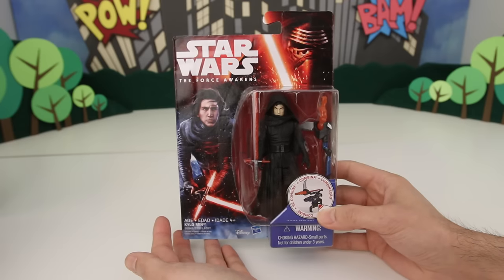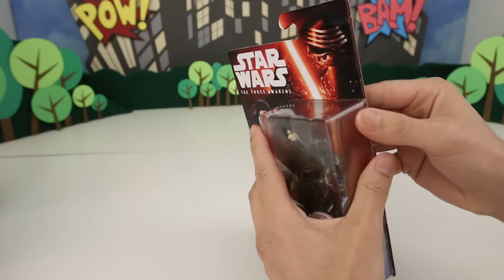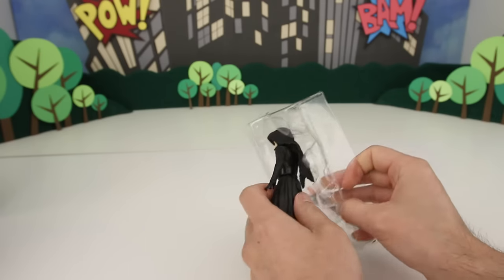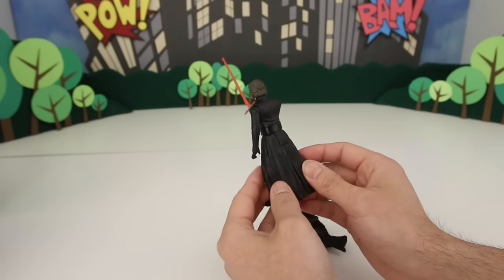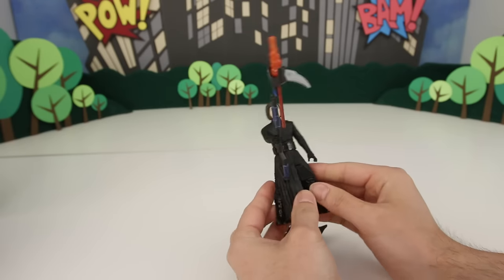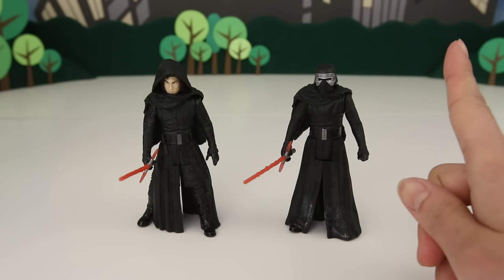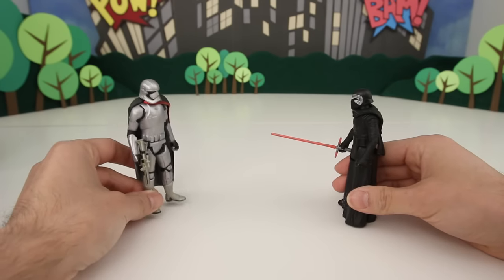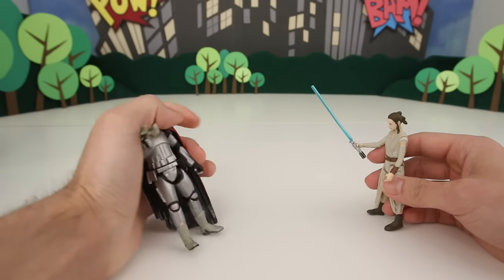Star Wars Episode VII: The Force Awakens | Unmasked Kylo Ren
Here's another Star Wars Episode VII: The Force Awakens toy, unmasked Kylo Ren! I've been waiting for this toy for a long time. Which Kylo Ren do you prefer? Mask on, or mask off?